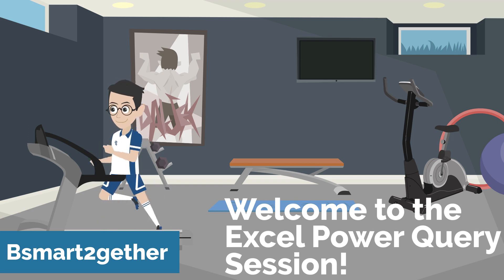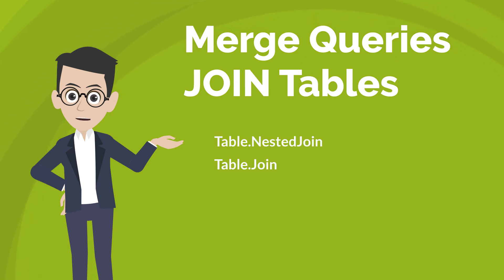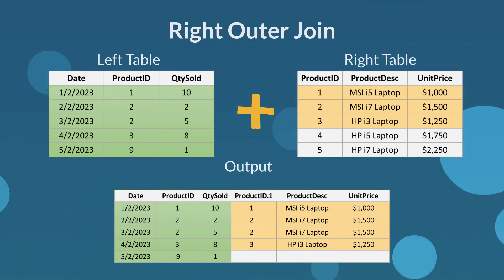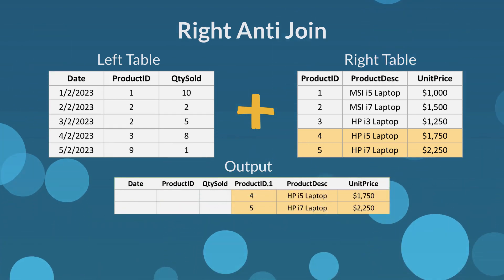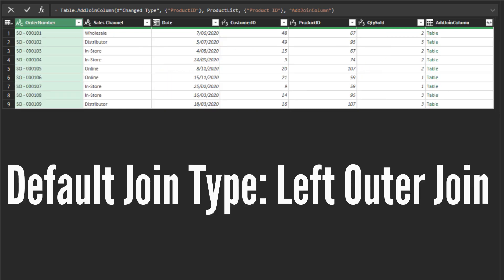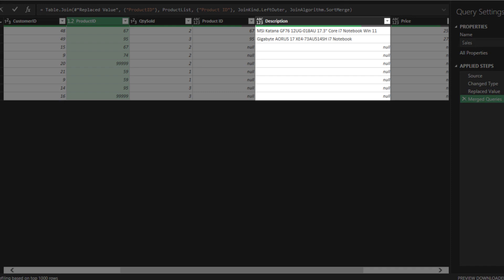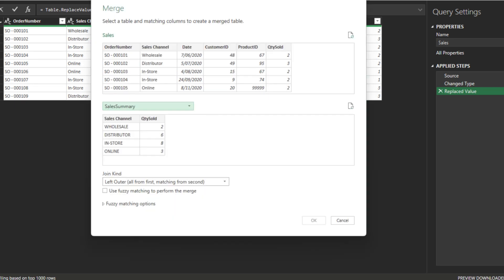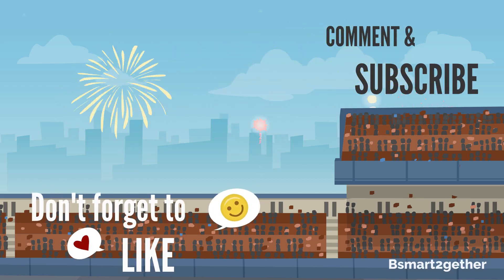Power Query Excel | M CODE - Merge Queries / Join Tables (Cover all Join Tables Functions)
This video will explain all the available join table functions, join types and some join algorithm. In addition, how to optimise the performance of merge queries and showcase  the use of Table.PrefixColumn to resolve the duplication of column names.

Topic:
0:25 - Overview
1:03 - List of Join Tables Functions
1:53 - Join Kind / Join Types Explained
3:36 - Join tables functions explained (Table.NestedJoin, Table.Join, Table.AddJoinColumn
5:23 - Join Algorithm (SortMerge, LeftIndex)
6:46 - Join tables functions explained Continue (Table.FuzzyNestedJoin, Table.FuzzyJoin)
7:37 - Table.PrefixColumn function

Topic useful to understand some of the functions in the video:
N/A